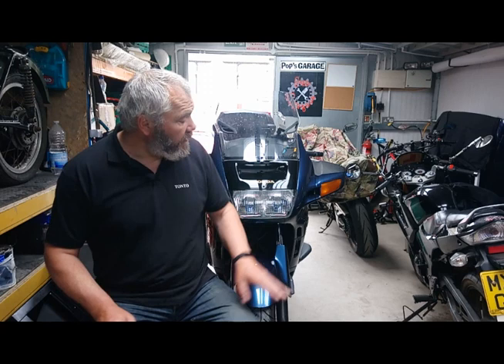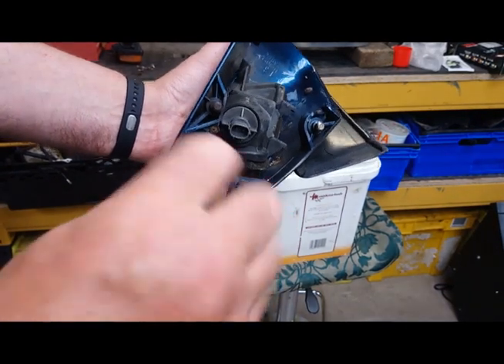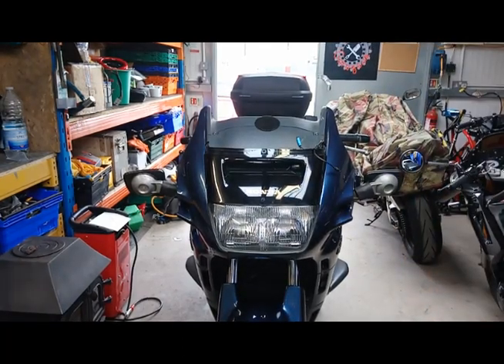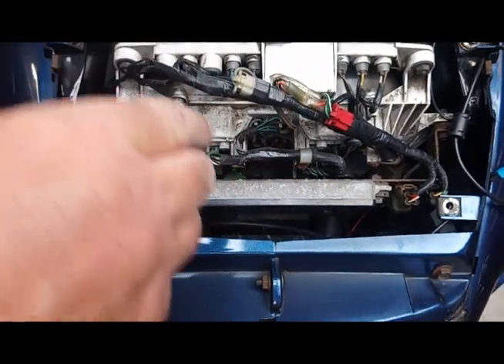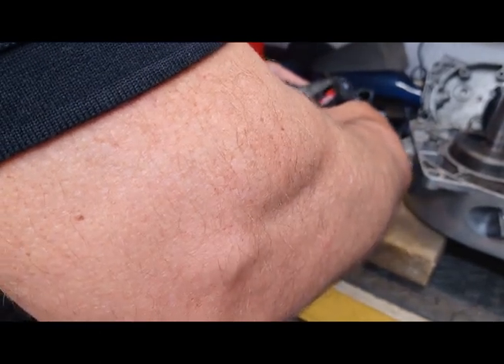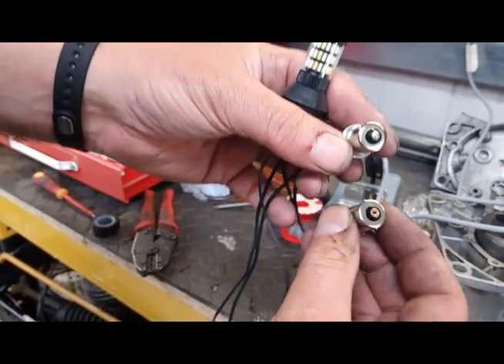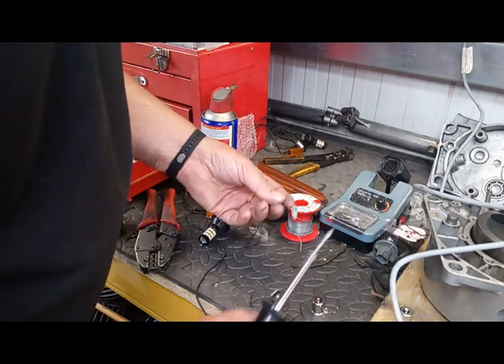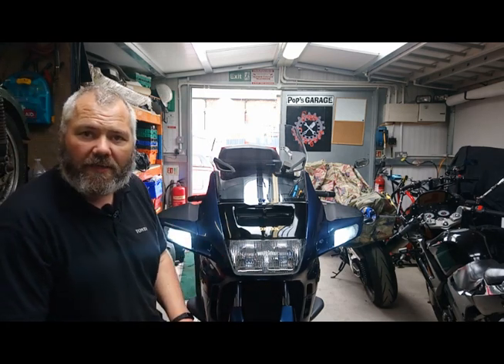Pops Garage fitting switchbacks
Tonto is doing a make over on the Pan European ST1100. In this how to video he up dates the dash lights using ice blue LEDs and also change the indicator lens to white and fit switchback LED bulbs.